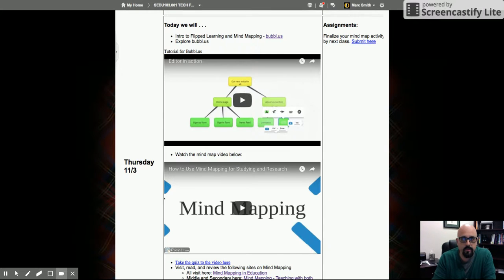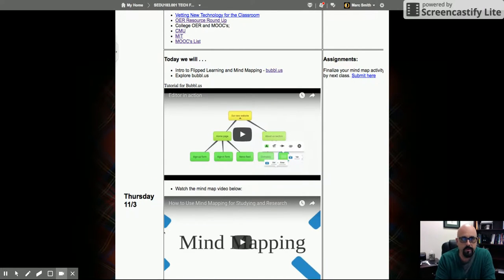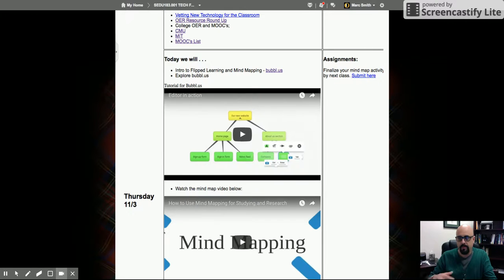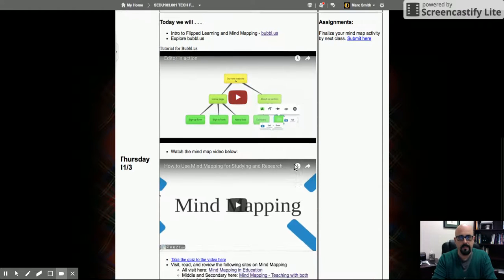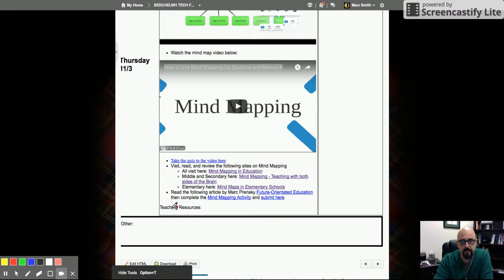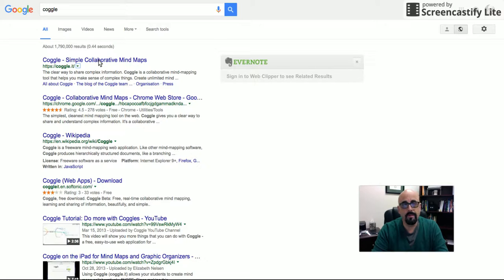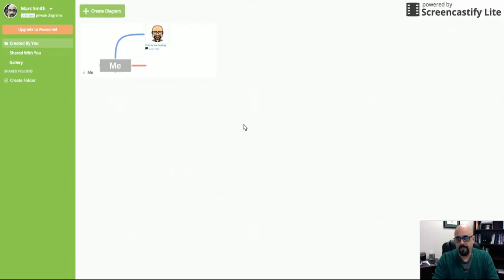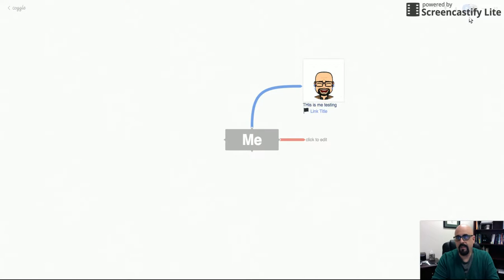Flipped Learning Vid